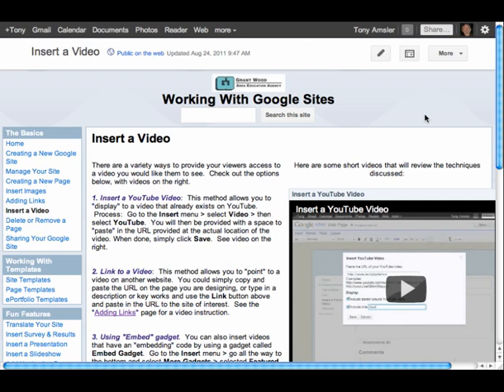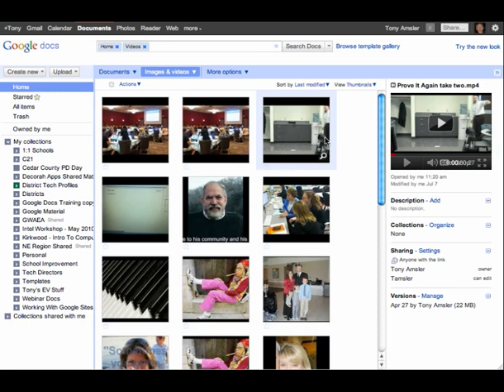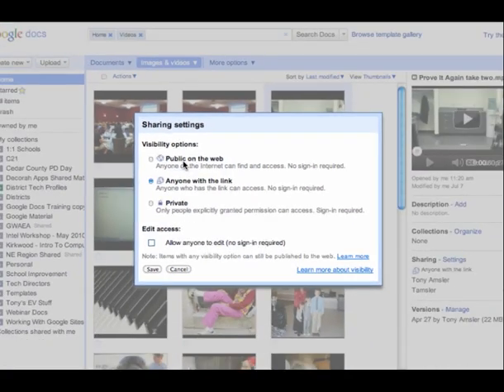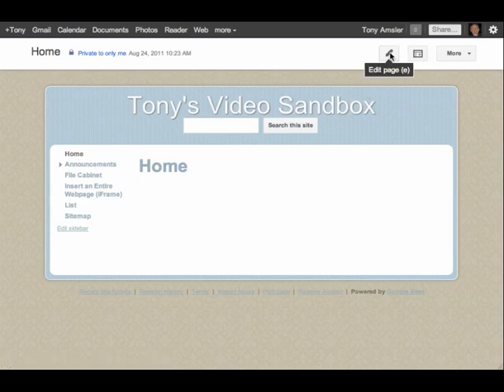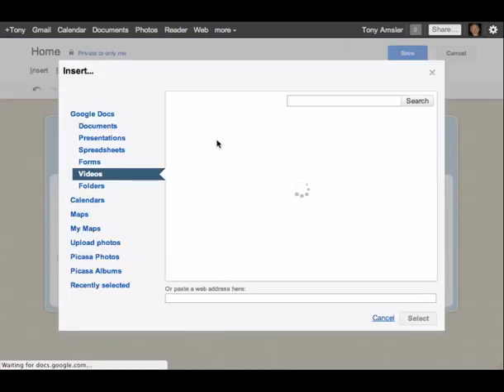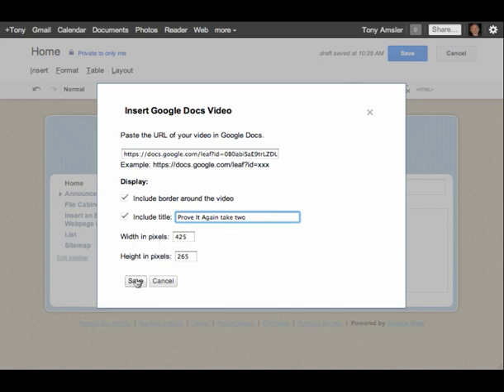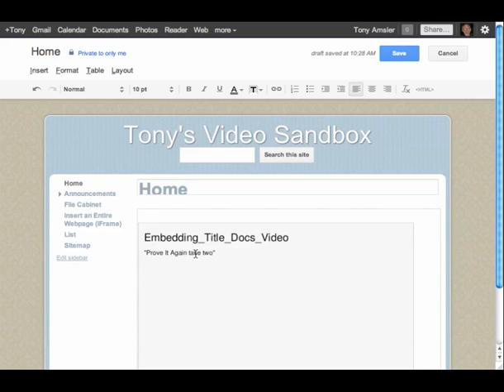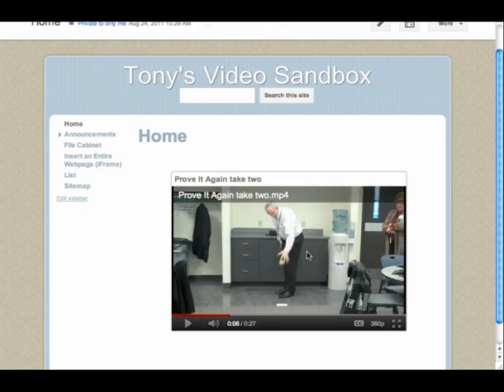Insert a Video From Google Docs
In this short video you will learn how to insert a video you uploaded to your Google Docs into a Google site.